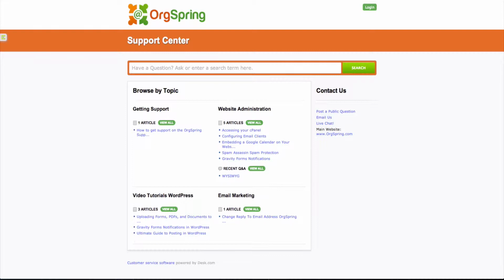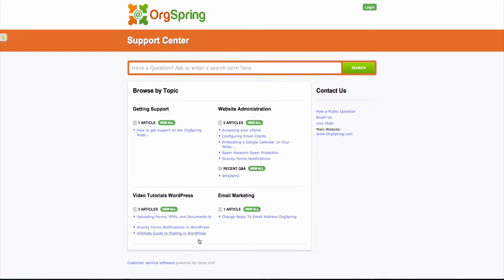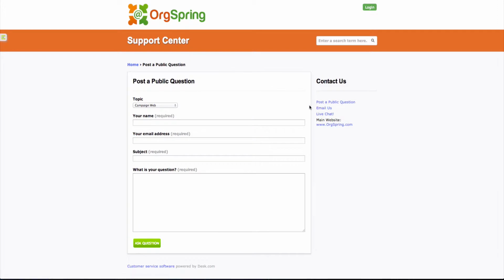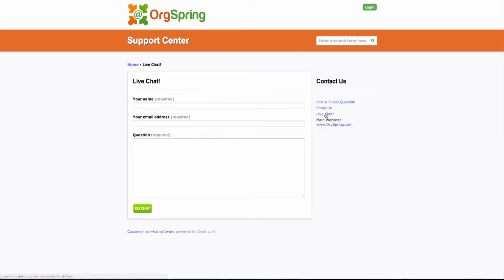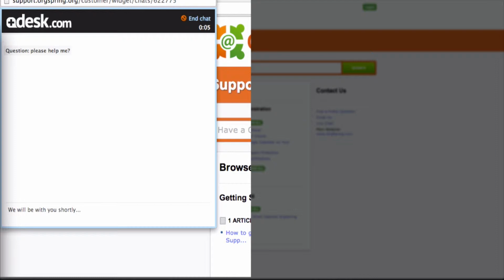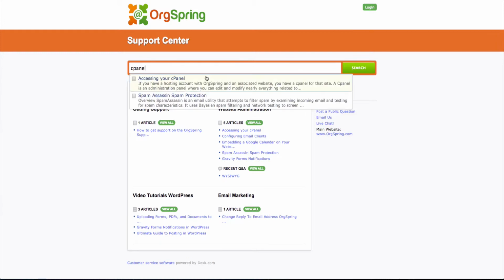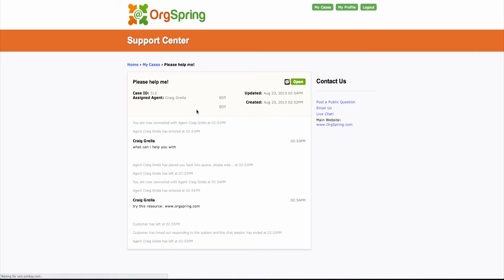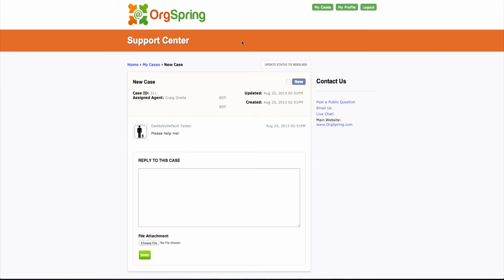New OrgSpring Support Portal for Nonprofit Partners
In this video we introduce you to the new support portal where you view a knowledge base to get your questions answered, and also submit support tickets that get assigned directly to our staff.

The support process has just gotten easier and more efficient.